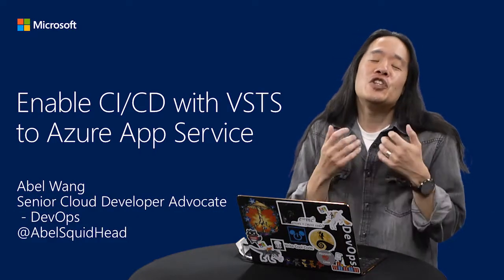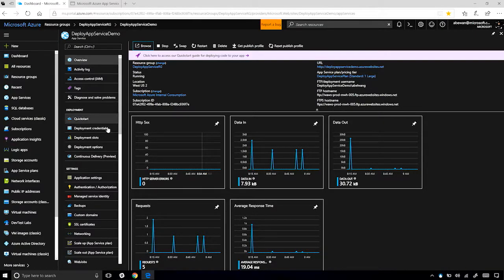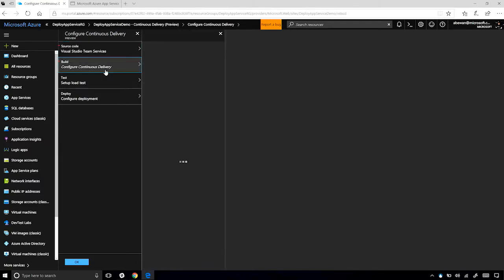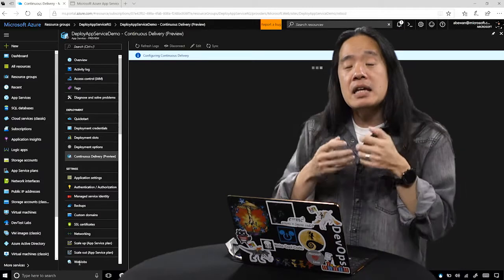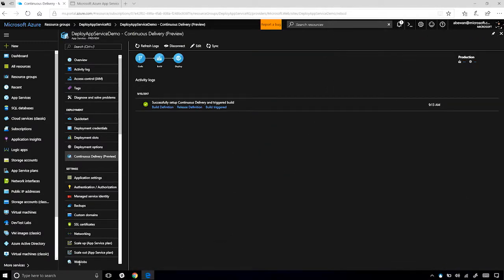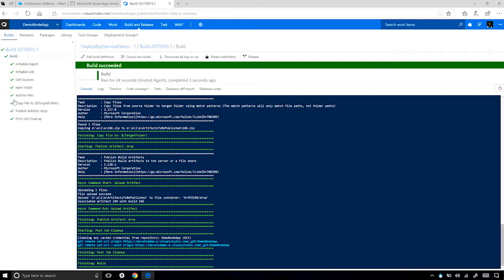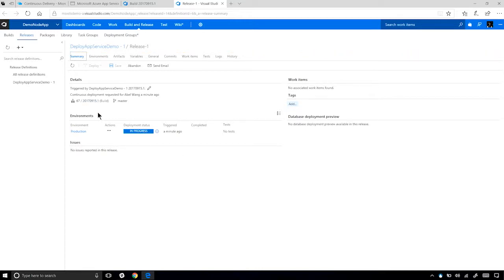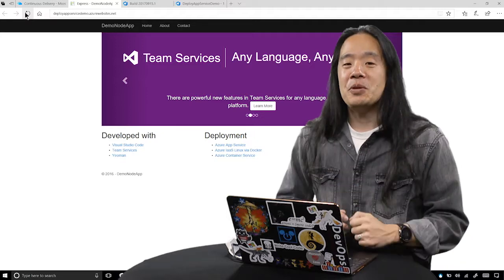Enabling CI/CD with VSTS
This video walks you setting up your CI/CD pipeline in VSTS from the Azure Portal